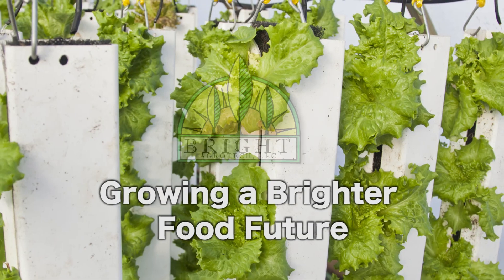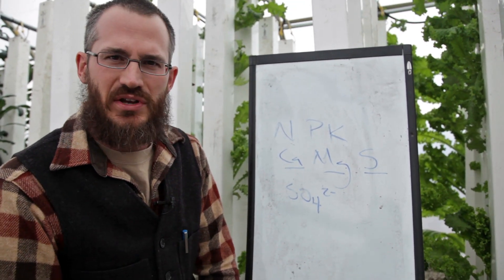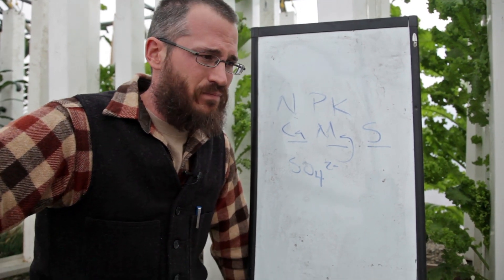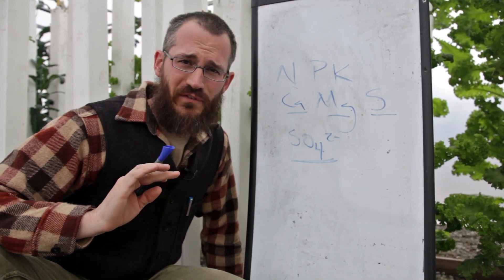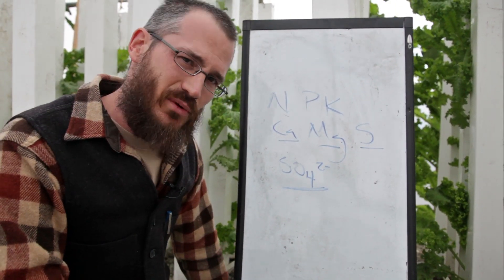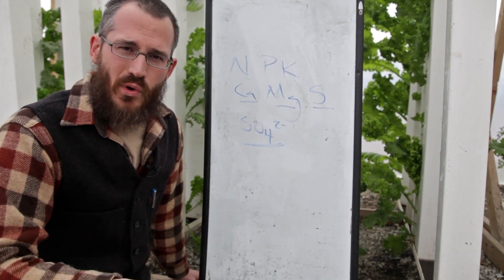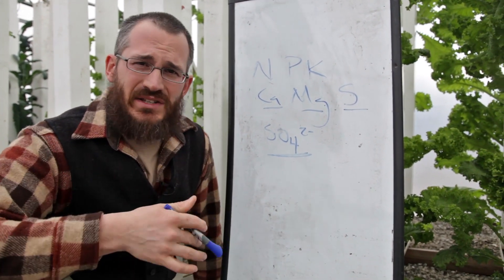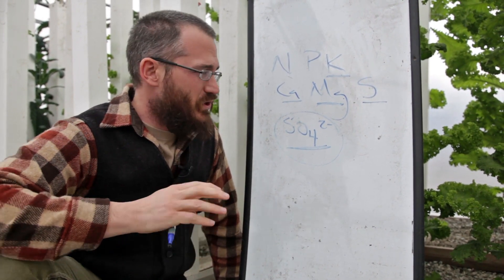Sulfur in Aquaponics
In this video, aquaponics expert Dr. Nate Storey discusses the proper additions of sulfur as a nutrient in your aquaponics system.